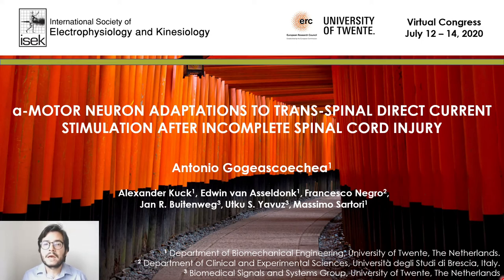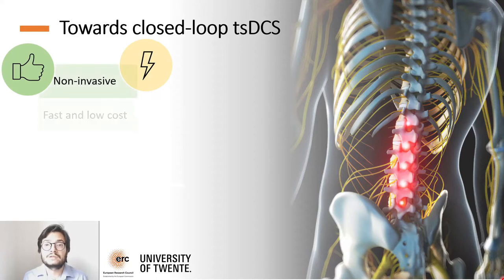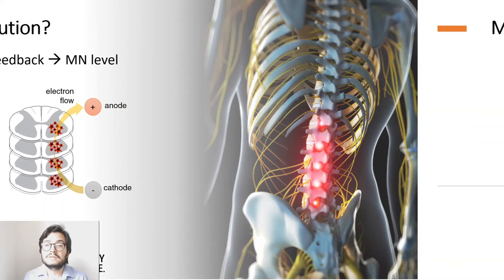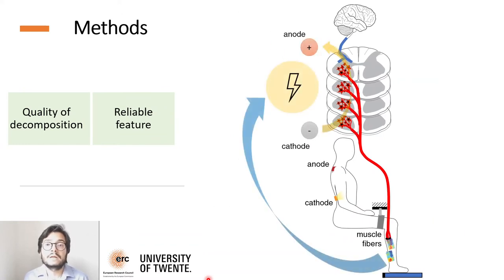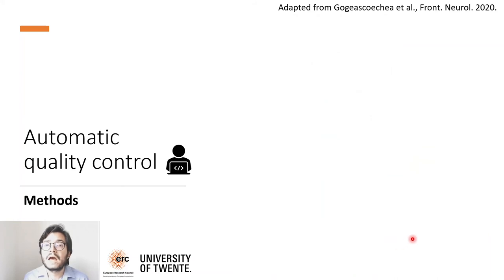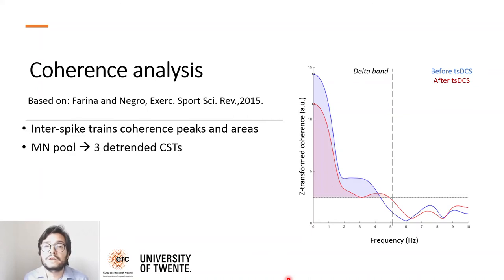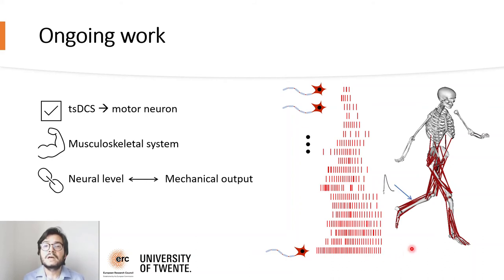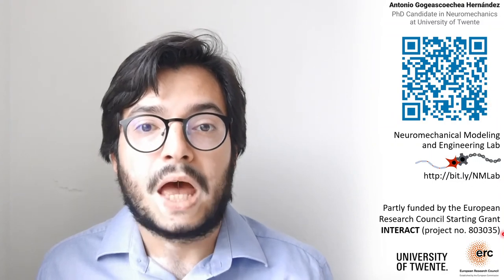Alpha-motor neuron adaptations to trans-spinal DC stimulation after spinal cord injury- ISEK 2020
Award-winning presentation at the International Society of Electrophysiology and Kinesiology (ISEK) 2020. Partly funded by the European Research Council.

July 12, 2020 | Over the past decade, growing interest has focused on trans-spinal direct current stimulation (tsDCS) as a non-invasive approach to restore neuromuscular function after neurological impairment (e.g. spinal cord injury). Although current modelling and perturbation-based experimental methods provide global information on how tsDCS modulates corticospinal excitability, they do not provide insight on how individual alpha-motor neurons respond to electrical fields. This is a major element hindering the development of neuro-modulative technologies highly tailored to an individual patient. In this context, we propose a novel signal-based strategy for interfacing with spinal cord alpha motor neurons in spinal cord injury patients before-and-after undergoing tsDCS.
For more information on this project, read our article here:
Gogeascoechea A, Kuck A, van Asseldonk E, Negro F, Buitenweg JR, Yavuz US and Sartori M (2020) Interfacing With Alpha Motor Neurons in Spinal Cord Injury Patients Receiving Trans-spinal Electrical Stimulation. Front. Neurol. 11:493. doi: 10.3389/fneur.2020.00493